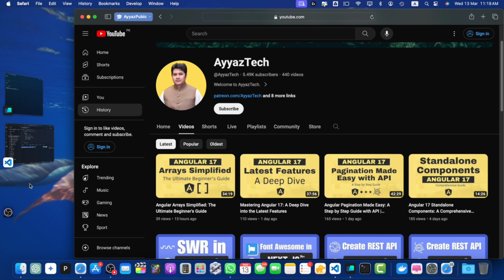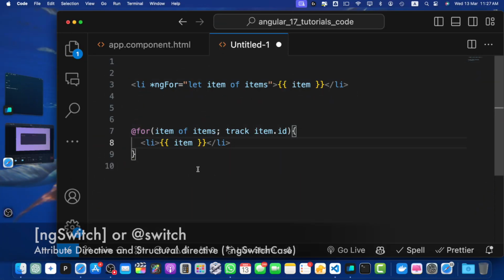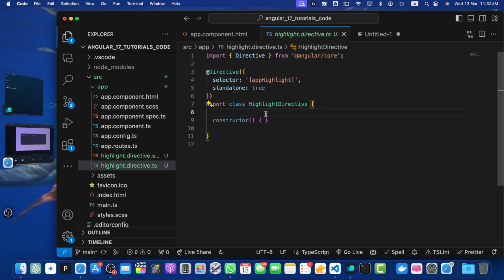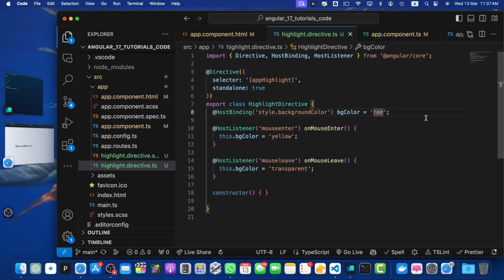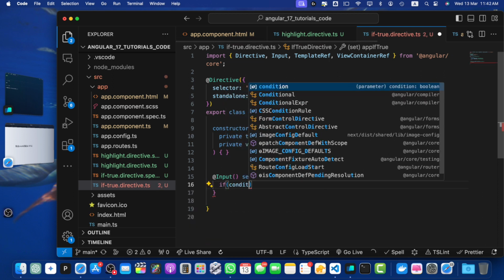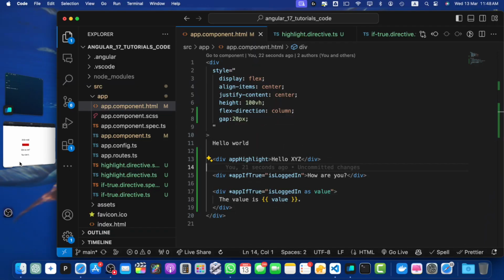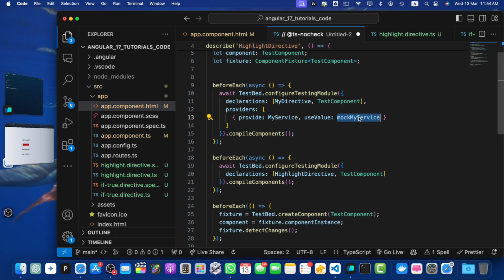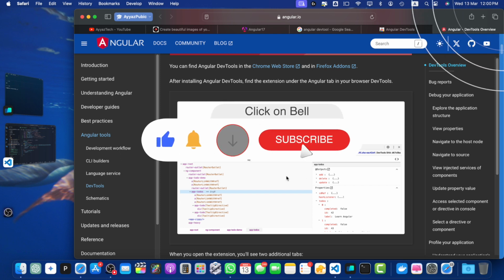Mastering Angular 17 Directives - The Ultimate Guide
I delved into the intricate world of Angular 17 directives, exploring their types, creation, best practices, and troubleshooting. By dissecting various examples, I provided insights into mastering directives for creating dynamic and efficient web applications.

Chapters:
00:00:00 Introduction to Angular 17 directives and their significance
00:04:32 Explanation of the three main types of directives in Angular - components, attribute directives, and structural directives
00:11:01 Step-by-step guide on creating custom attribute and structural directives
00:16:38 In-depth look into advanced directive techniques for enhancing template functionalities
00:22:26 Best practices for directive creation, including naming conventions, performance optimization, and testing
00:28:25 Common mistakes and how to troubleshoot directive issues
00:32:48 Conclusion and encouragement to practice and explore directive concepts further